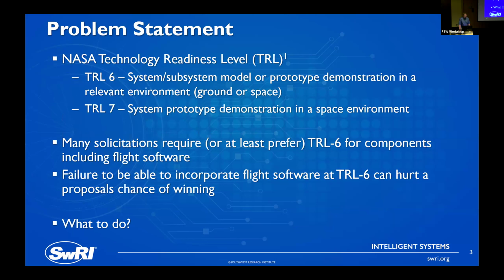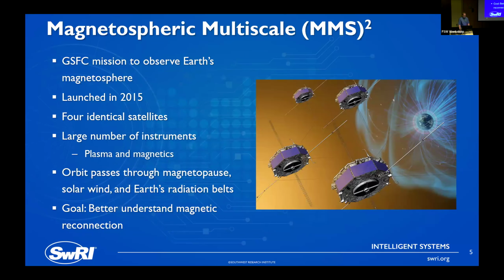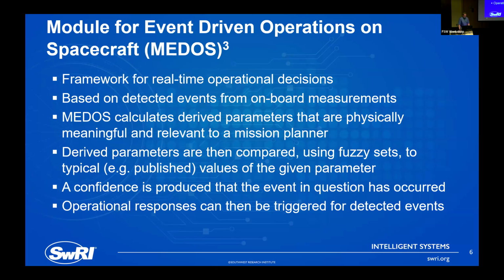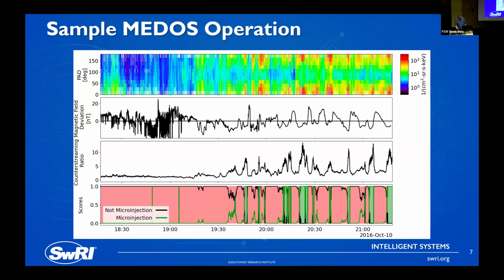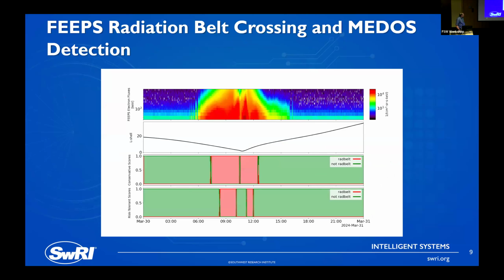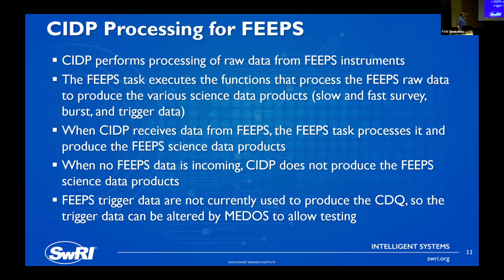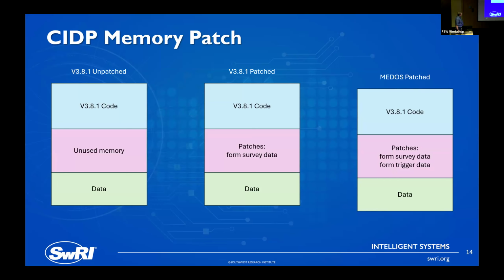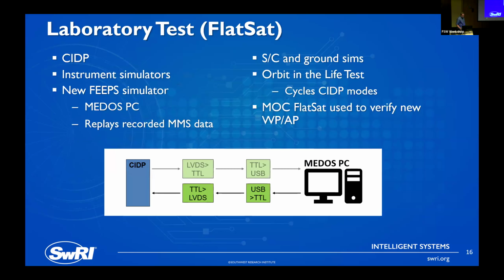Leveraging Existing Flight Systems to Achieve TRL Level 6 for New Flight Software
Robert Klar & Paul B. Wood (SWRI) present "Leveraging Existing Flight Systems to Achieve TRL Level 6 for New Flight Software" for FSW Workshop 2025 hosted by Stoke Space at UW Seattle, WA, March 2025.